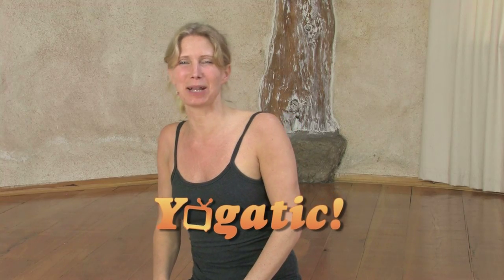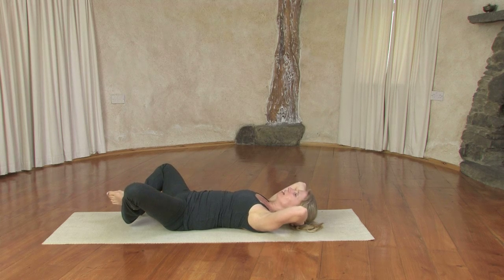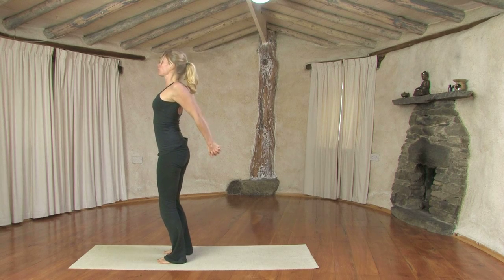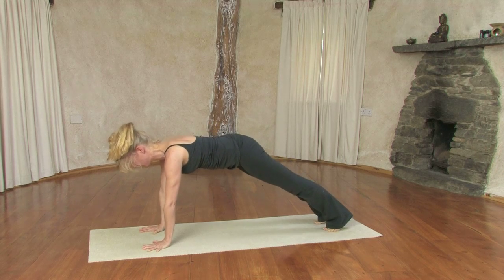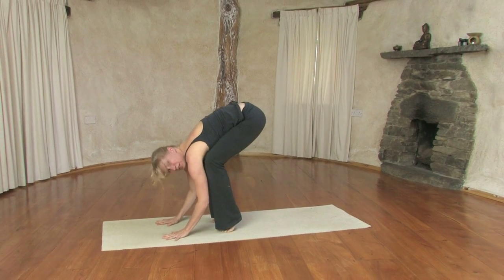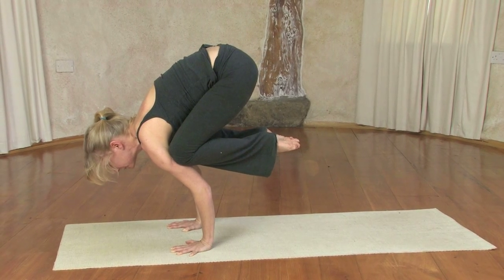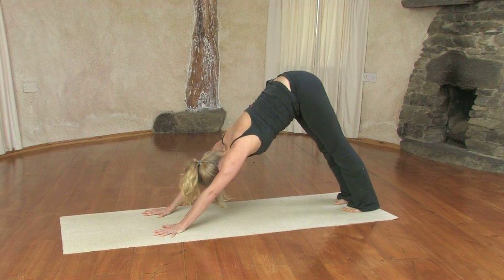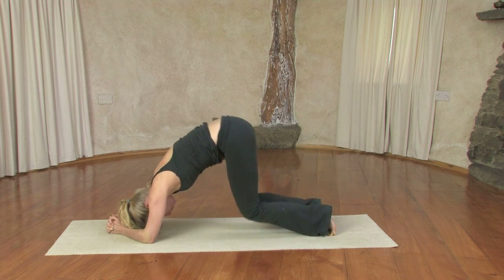Summer Yoga Work Out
It is not too late to tone your body for your planned beach vacation, apart from that this is a powerful yoga work out for every day. Enjoy this summer yoga session and let me know how you get on.